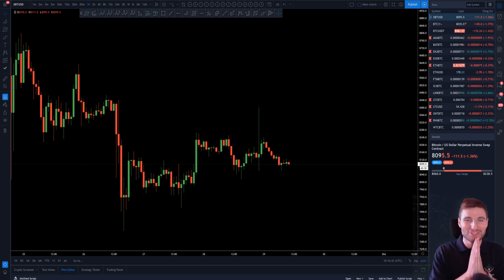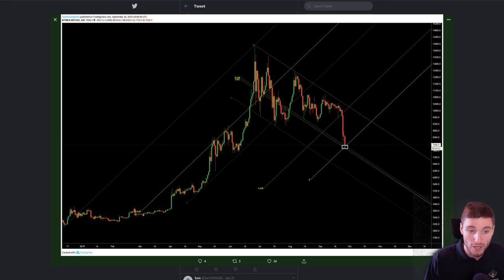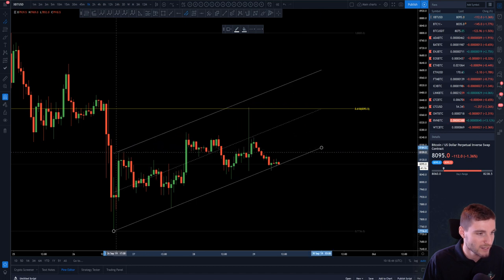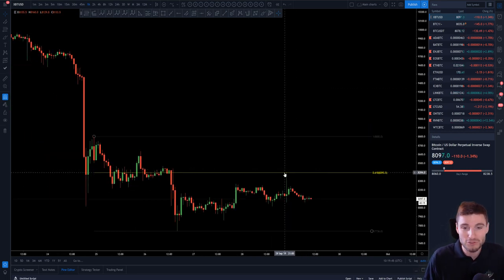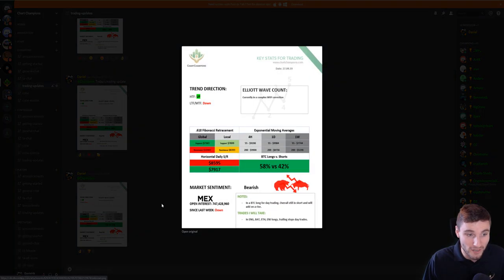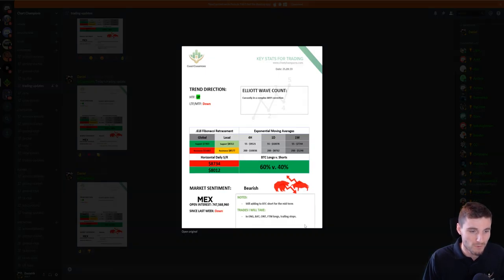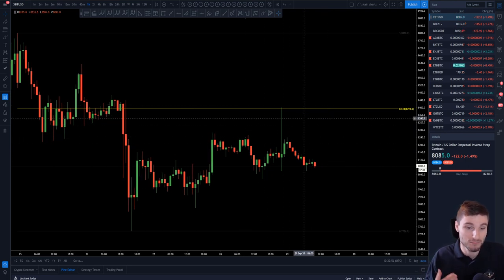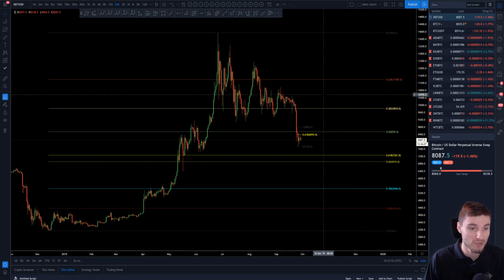Fibonacci trading perfectly. BTC - Bitcoin Technical Analysis.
BTC - Bitcoin Technical Analysis price today 29.9.19 Bitcoin is held up by the golden pocket resistance once again, but bulls are currently holding 8000 support, but will it last?